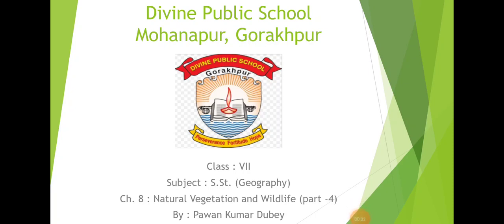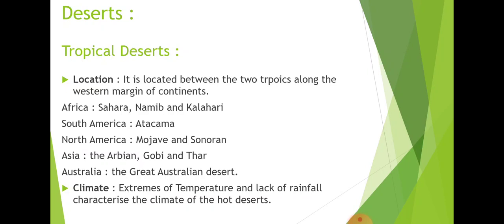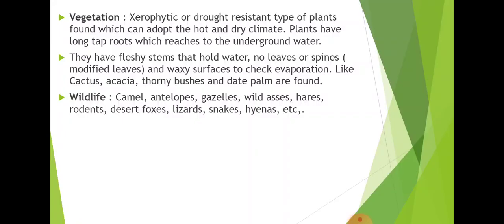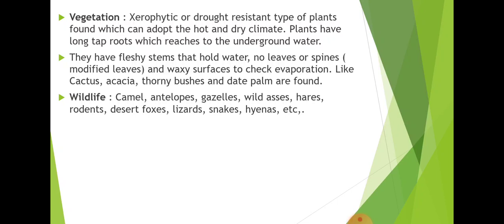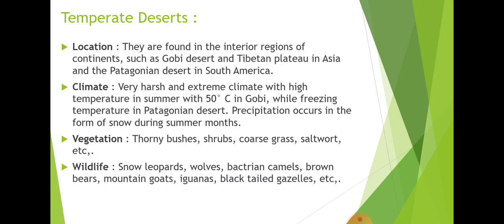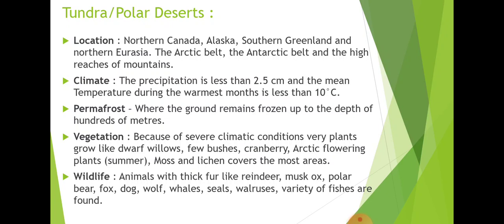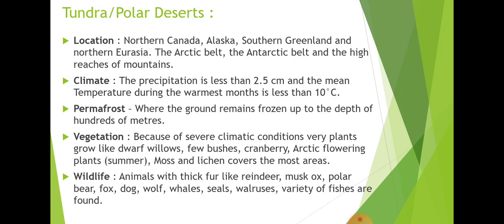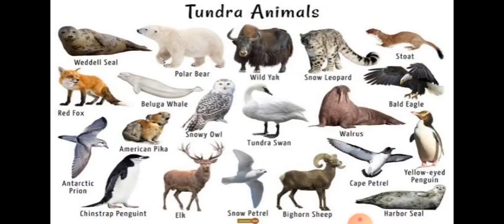Class VII s.st. (Geography ch 8 Natural Vegetation and Wildlife part 4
Ch 8 Natural Vegetation and Wildlife part 4